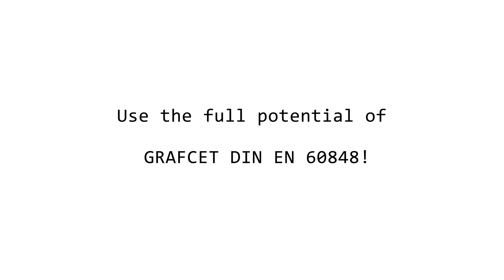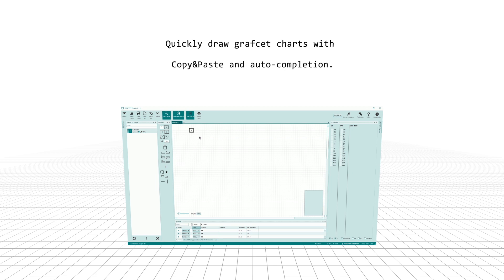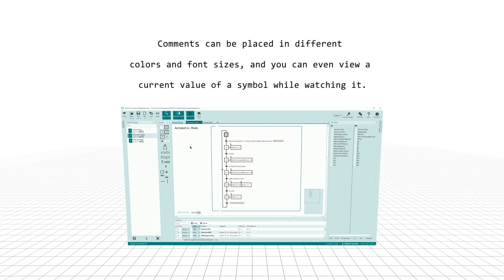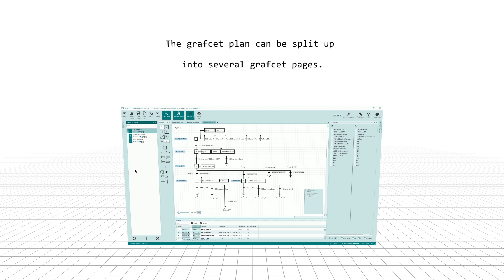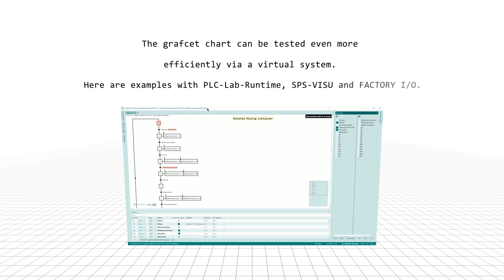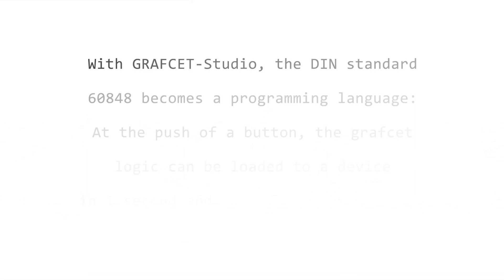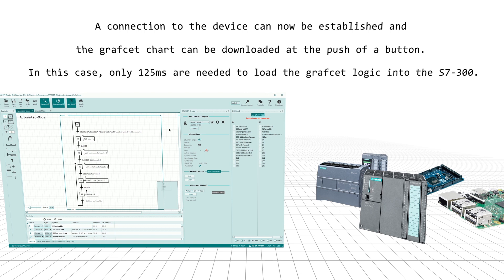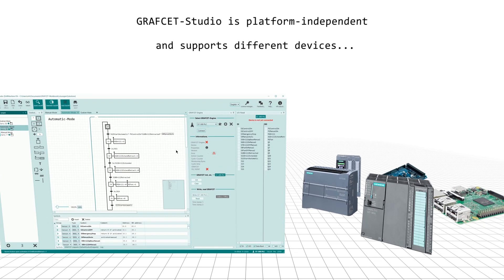GRAFCET DIN EN 60848 - New possibilities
Draw a Grafcet chart with ease and download it to a device.

Supported devices:
- S7-300, S7-400
- S7-1200, S7-1500
- Arduino Due
- Raspberry Pi
- Revolution Pi
- IOT2020 from Siemens
- IOT2040 from Siemens

or